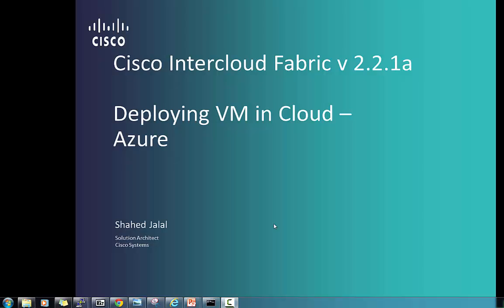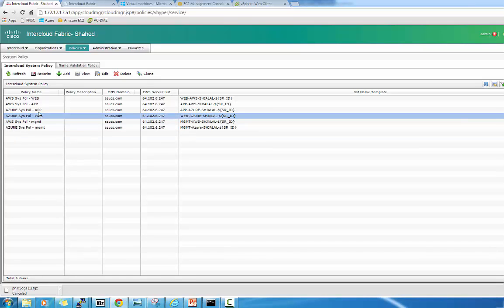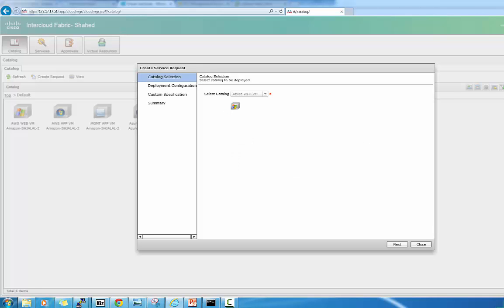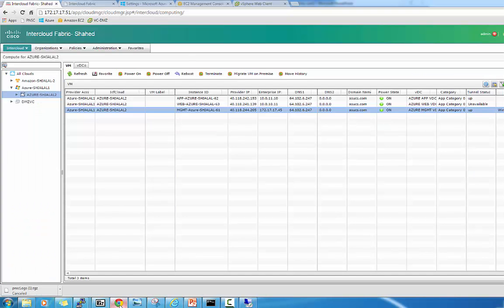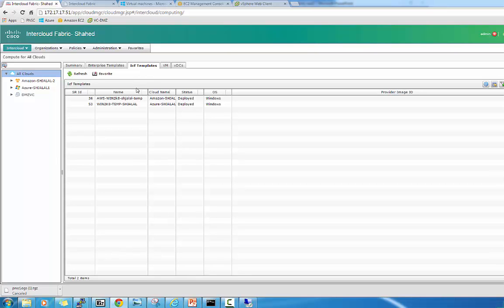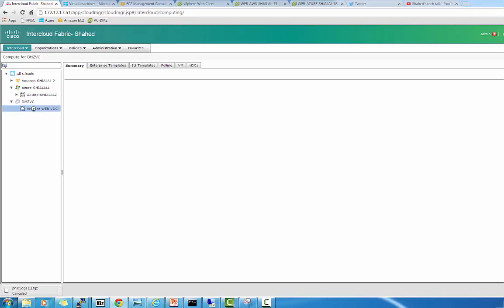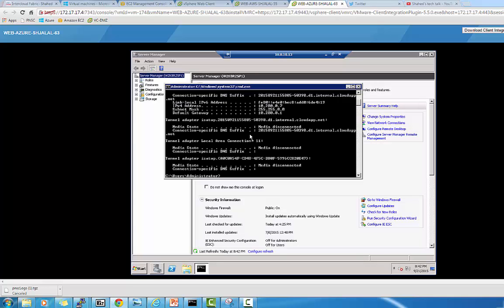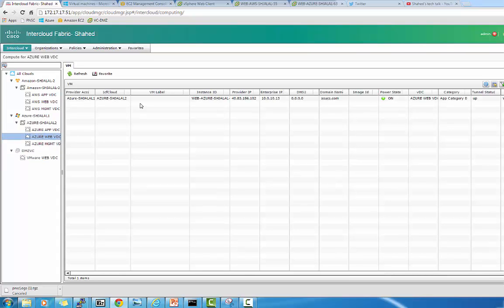Cisco ICF Part 4- VM Deploy in Azure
Deploying VM from Cisco ICF in Azure